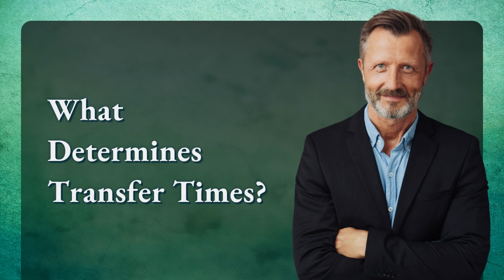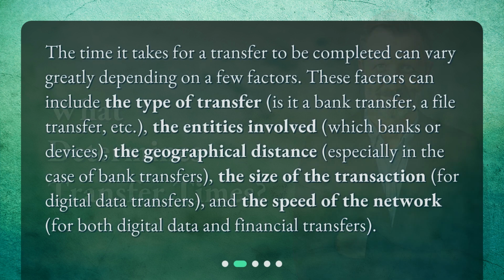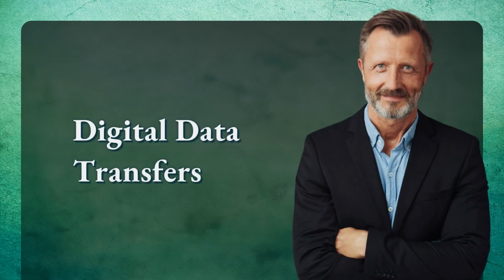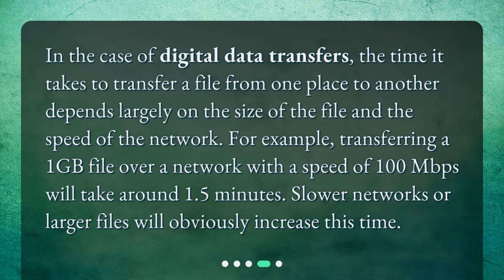Understanding Transfer Times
How long does it typically take for the transfer to be completed? • the size of the file and the speed of the network. Understanding the factors that determine transfer times is crucial for managing expectations and planning accordingly. Join us in this video as we dive into the world of transfer times and uncover the secrets behind quick and efficient transfers. Don't miss out on this valuable information!

00:00 • Understanding Transfer Times
00:21 • What Determines Transfer Times?
00:51 • Bank Transfers
01:16 • Digital Data Transfers